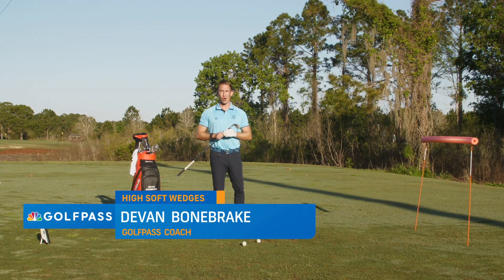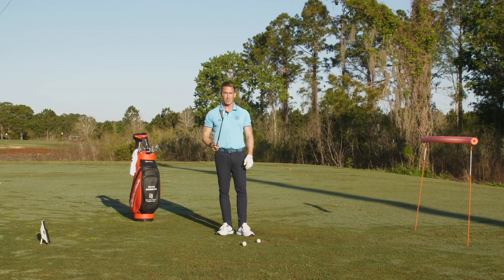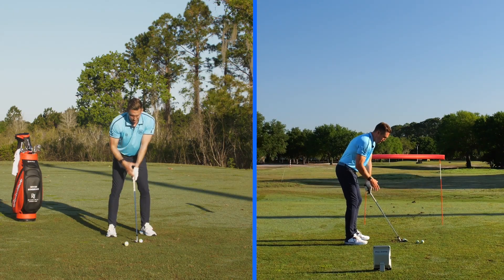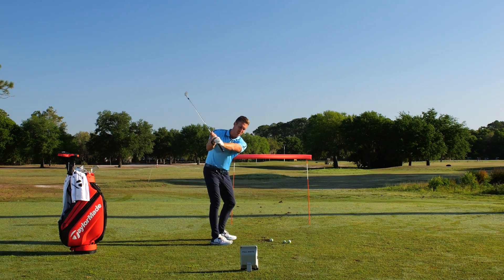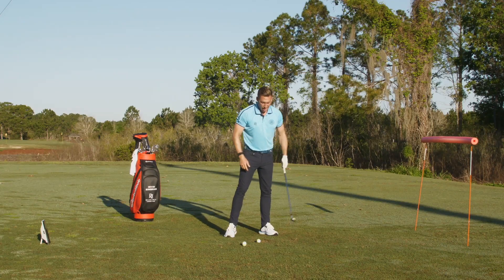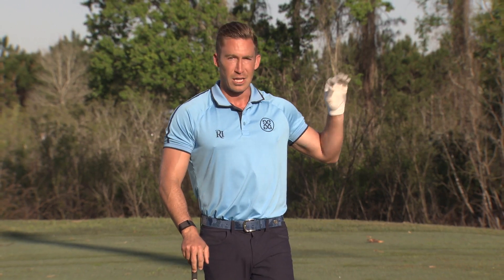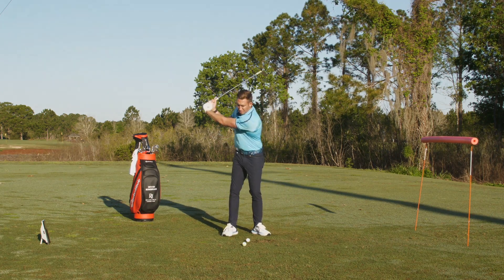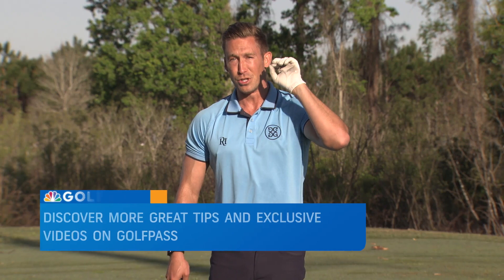2 Types of Wedge Shots To Give Yourself More Birdie Looks | GolfPass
Devan Bonebrake details how to hit the high, soft wedge shot that is great for front pins and firm greens. Use trajectory to stop the ball quickly and give yourself more birdie looks.

⛳ Sign Up for our free Daily Video Tips - sent straight to your inbox